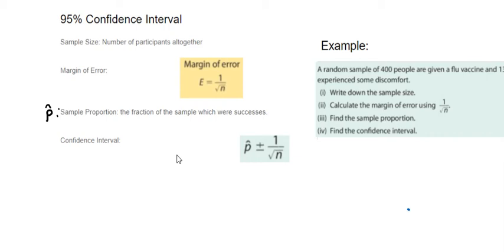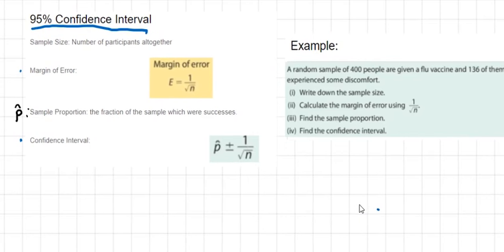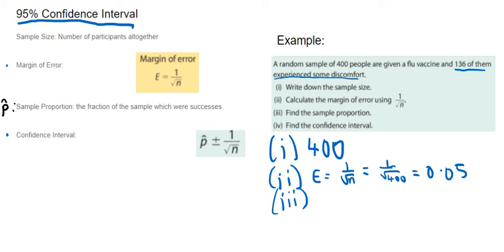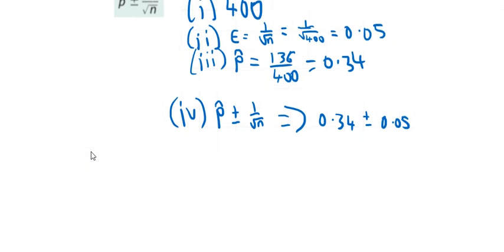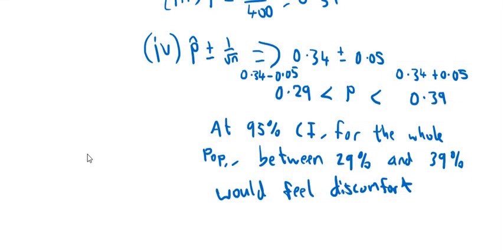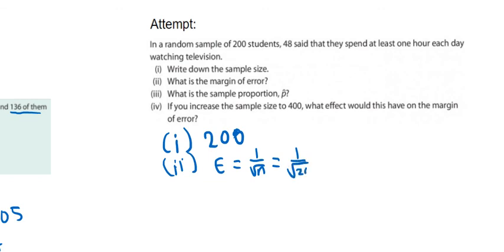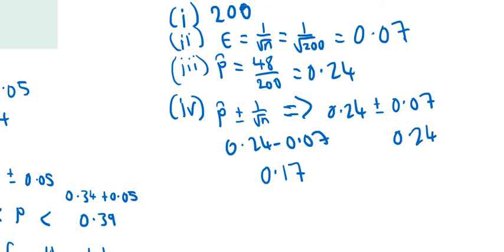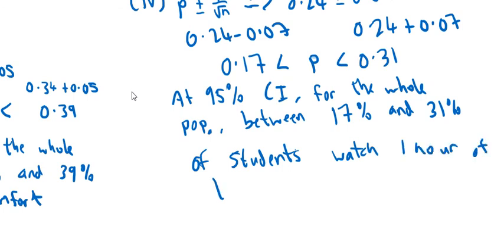95% Confidence Interval